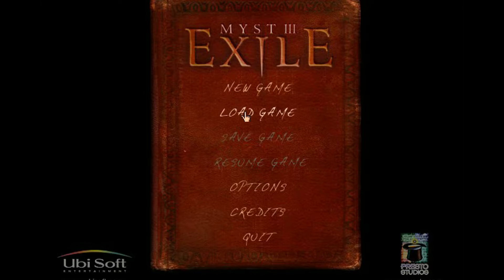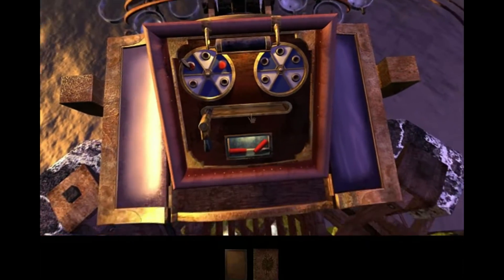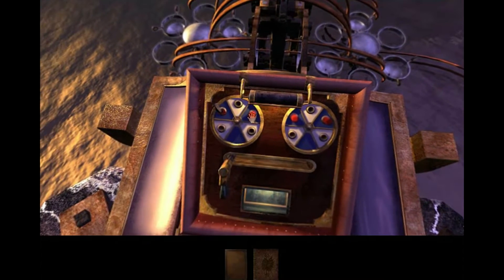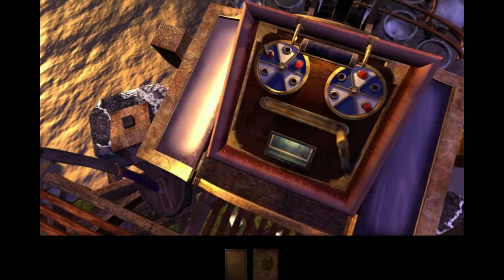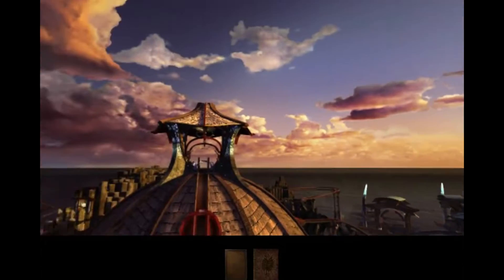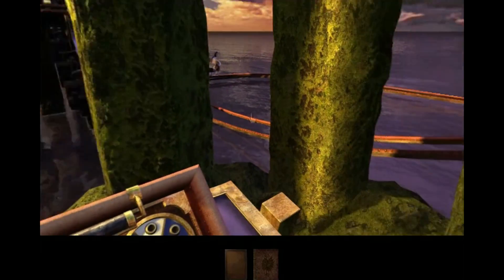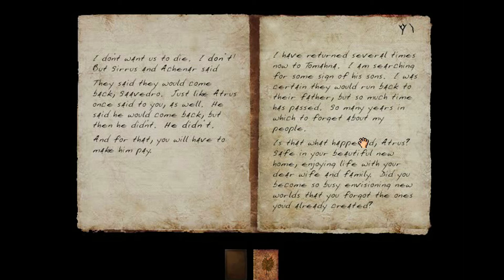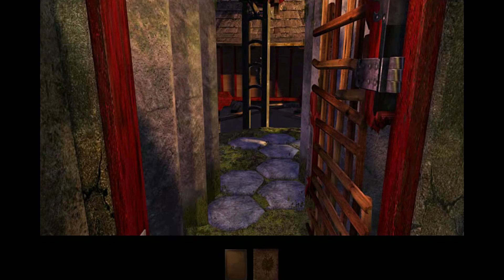JUMPING BALL PUZZLE | Myst III: Exile E8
Welcome back to Myst III: Exile! In this episode, we discover the jumping ball puzzle on Amateria. The entrance was hidden in plain sight, but it finally reveals itself and we get to work on solving the darn thing.

ATTENTION YOUTUBE
The game Myst III: Exile was created by Ubisoft. In Ubisoft's video policy, it is stated that "Using the guidelines below, please feel free to make videos (walkthroughs, Let’s Play, reviews, etc.) with Ubisoft game content and publish to your website, YouTube or similar digital services."

It is also stated that "You are free to monetize your videos via the YouTube partner program and similar programs on other video sharing sites. We are not staffed to respond to requests for individual video copyright clearance. Should anyone require proof of this policy, point them instead."

I own all distribution rights to the audio in this video. I also have the rights to make videos showing off the program Myst III Exile. This is stated here under the first link, as well as under the second link, which is Ubisoft’s video policy:
Directly quoted from Ubisoft’s video policy, “You are free to monetize your videos via the YouTube partner program and similar programs on other video sharing sites.”